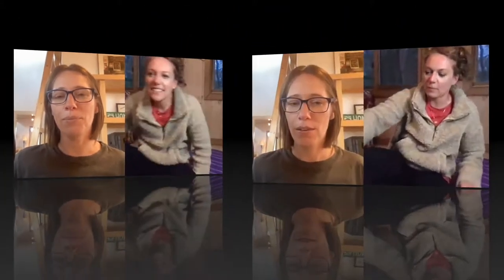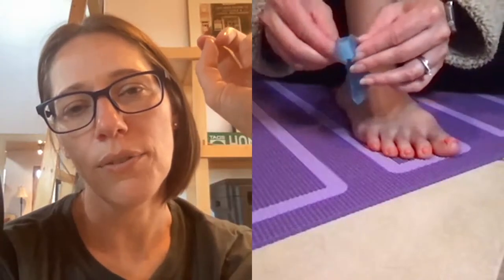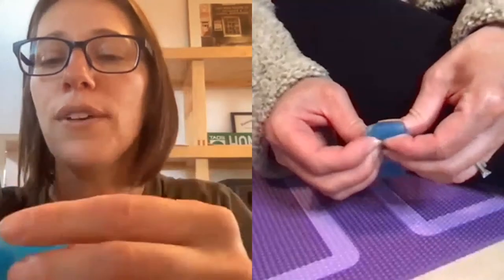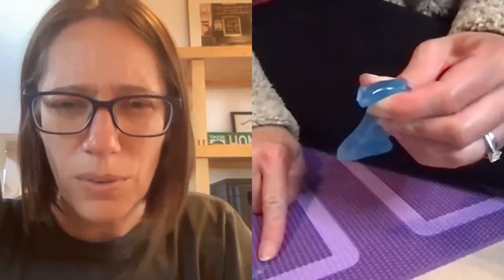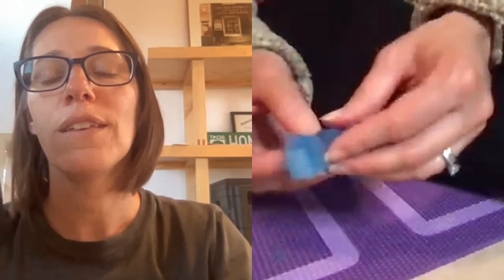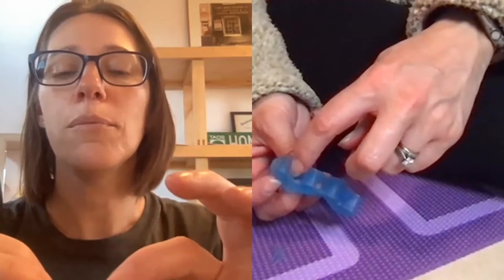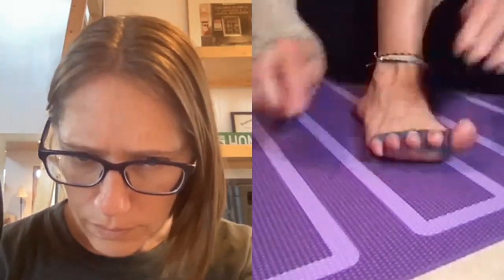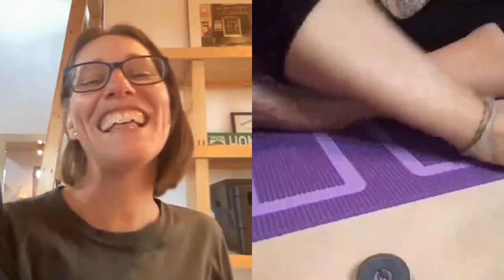Foot Restoration Journey with Foot Nerd, Katie Lund and her sister ep 2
The one where Katie guides her sister through toe yoga and other valuable practices for restoring feet function.

Good one for anyone and everyone. Thanks Katie for all your guidance.

Katie Lund is a Foot Nerd graduate. You can learn more about her work and her leading by example and @ptbodyfix on Instagram.
Go Katie!